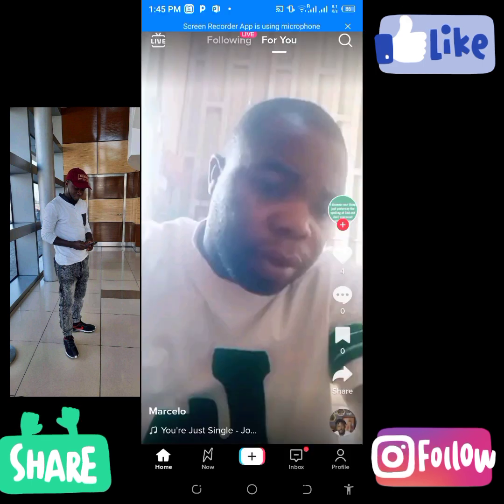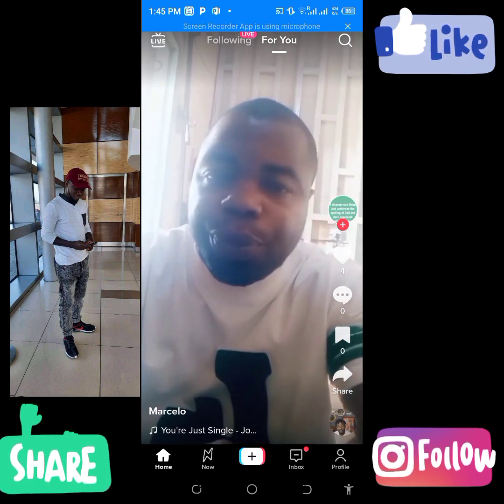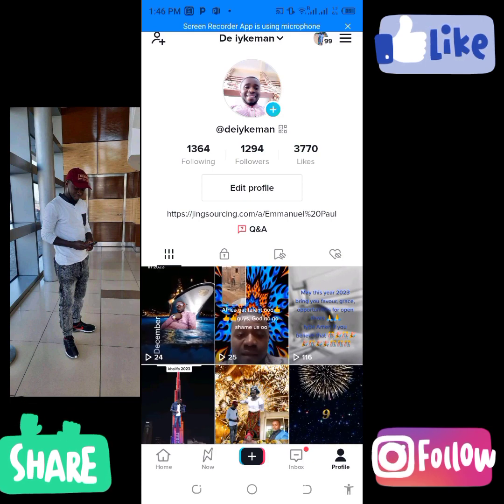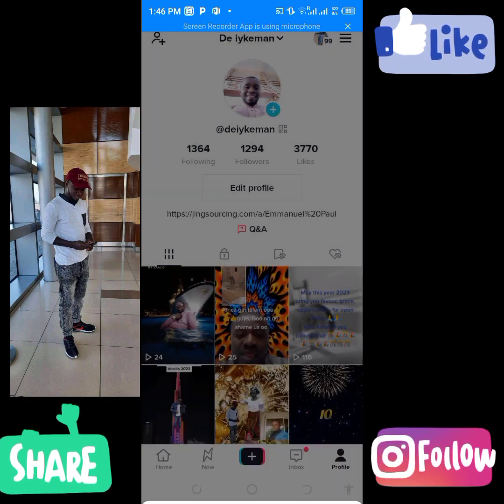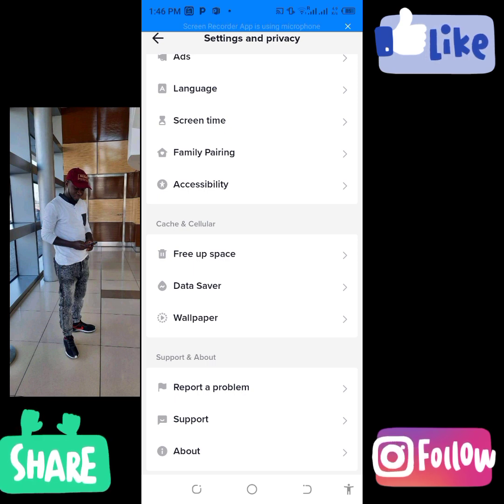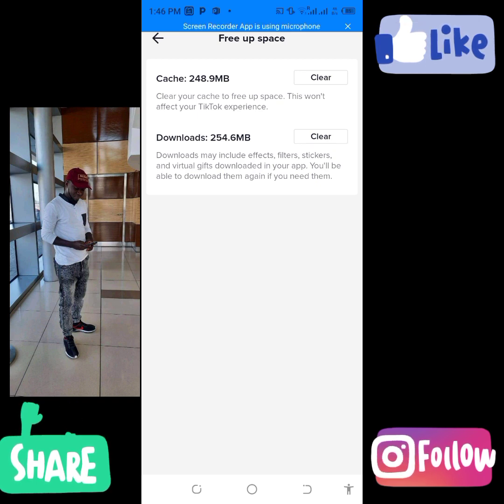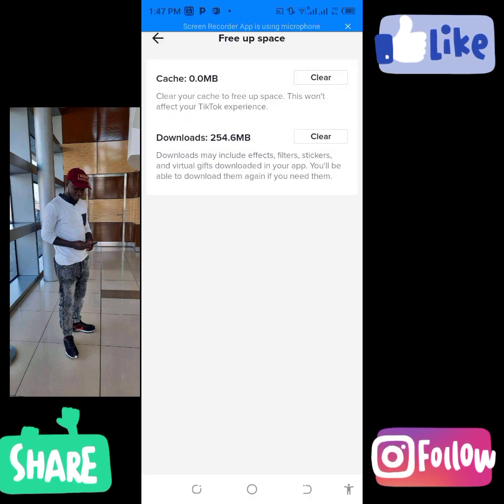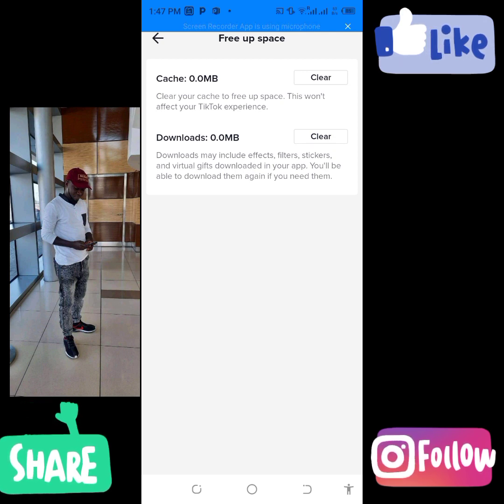How to clear/clean up caches on your TikTok account.